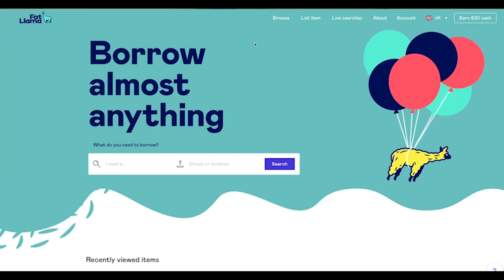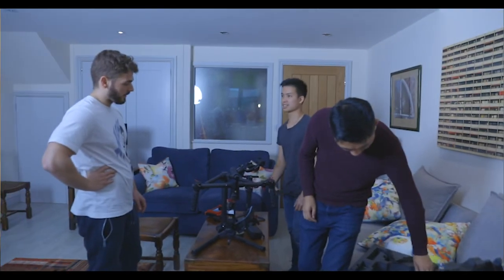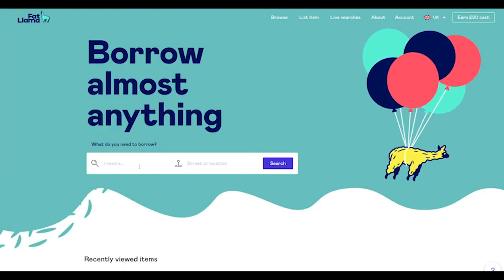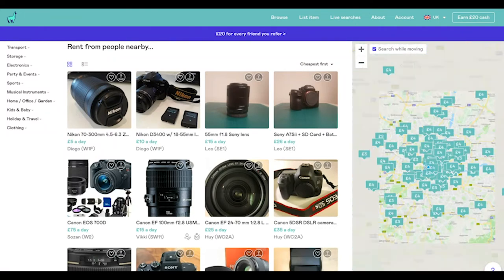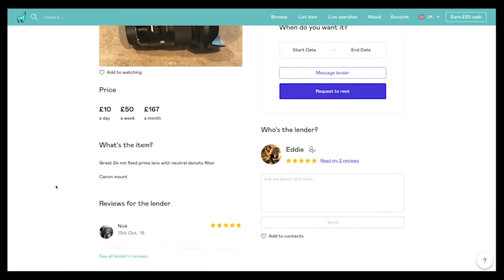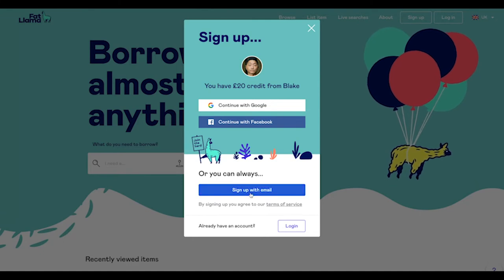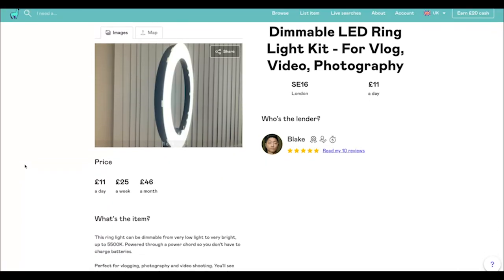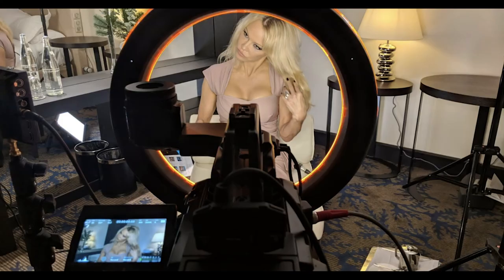High production film with low budget: Here's how - Fat Llama review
Here's the link you need to get £20 off on your first rental on Fat Llama

List of equipment I use for all of my films: amazon.co.uk/shop/blakeridder